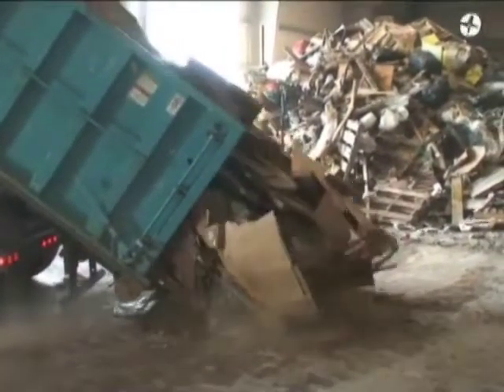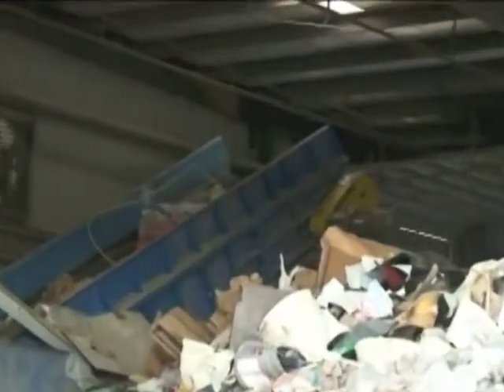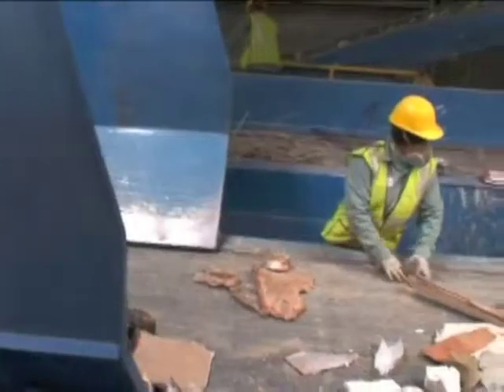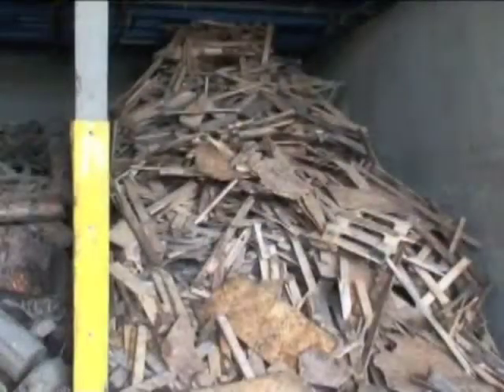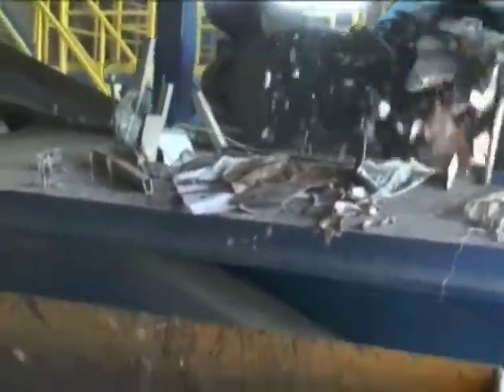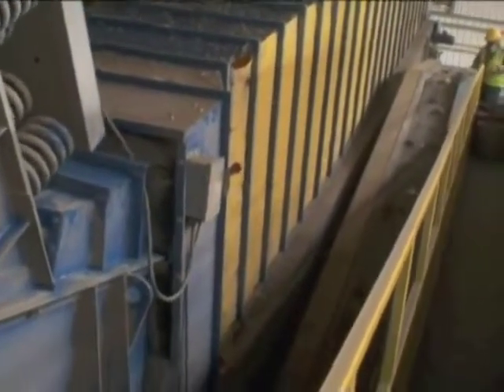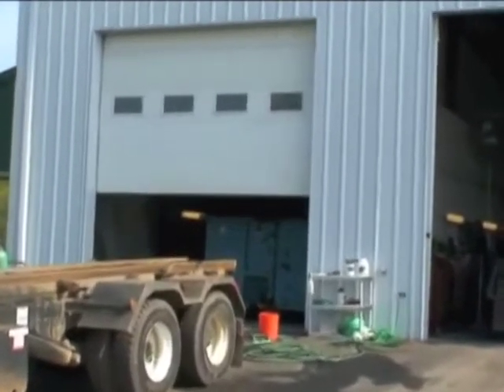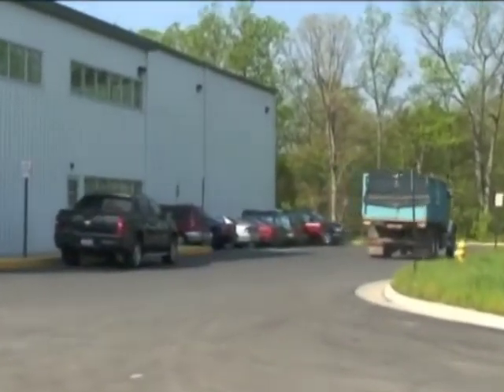IDS Trash & Broadrun Recycling